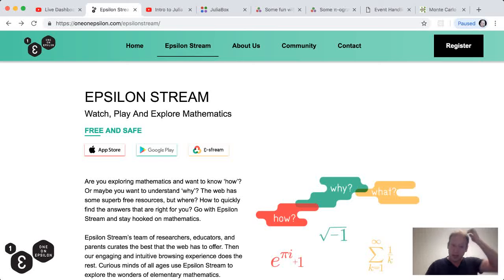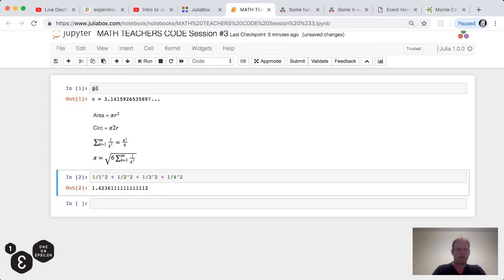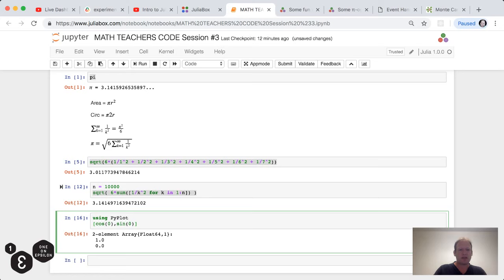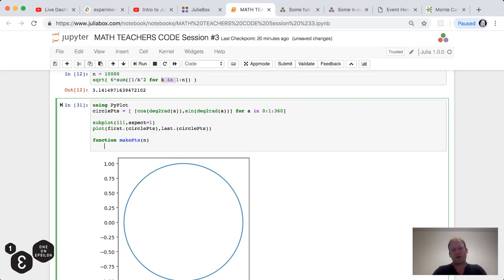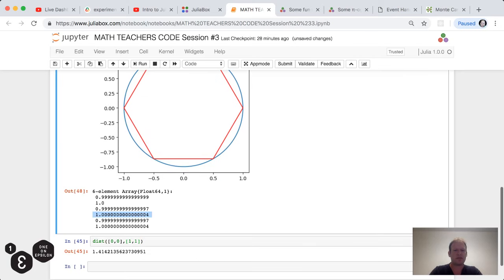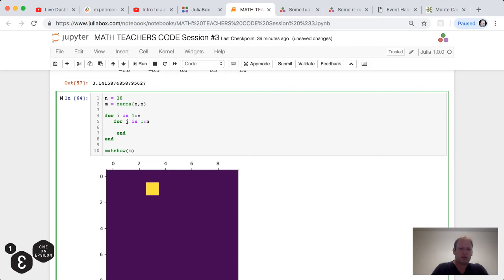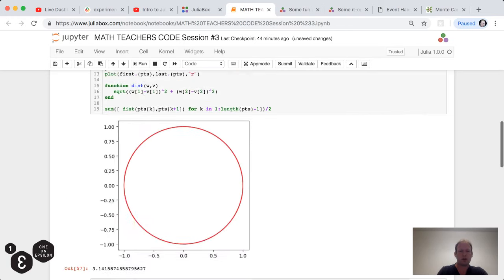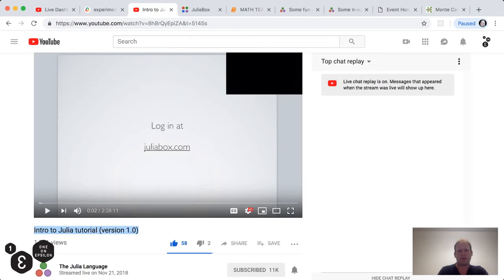MATH TEACHERS CODE | Many ways to estimate pi | 2018 Session #3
Welcome to the third live session of MATH TEACHERS CODE by One on Epsilon.

In this third session we will obtain a numerical estimate for pi (3.14159) in several ways.